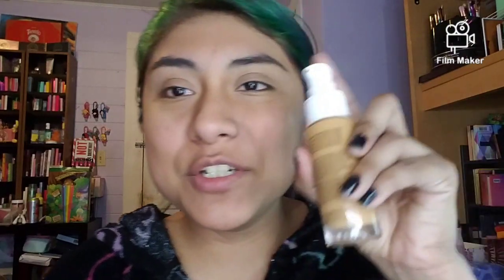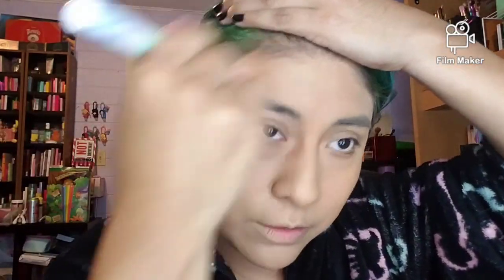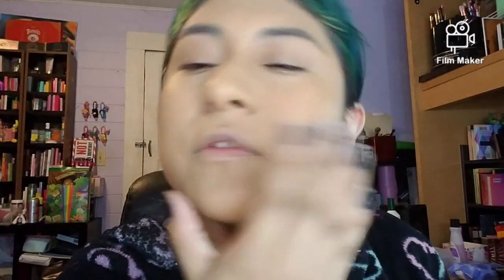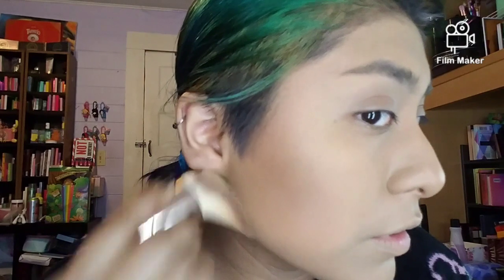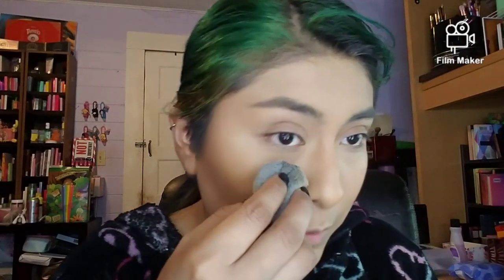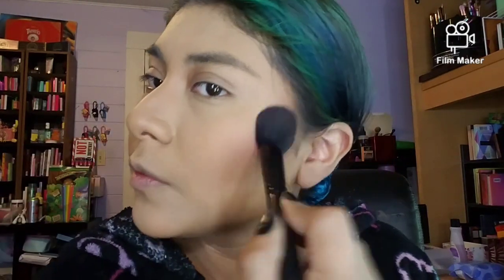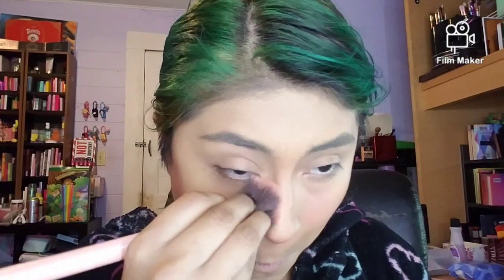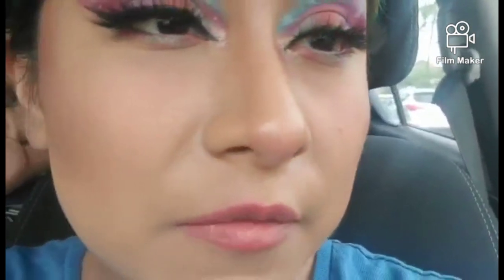Catrice True Skin Hydrating Foundation Wear Test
Hello today we test out a new foundation

Important factors I need to mention

skin type: normal, due to heat my t-zone gets more oily than usual